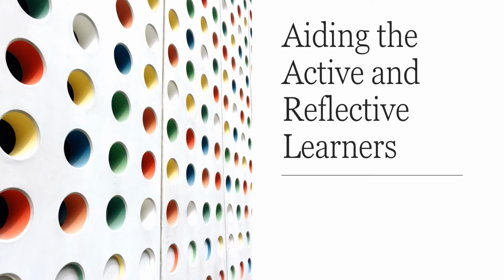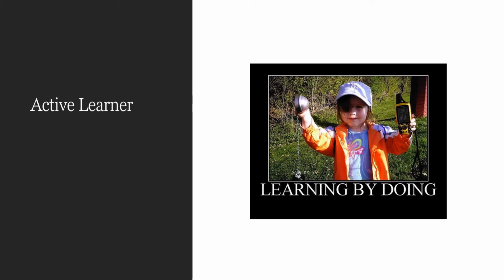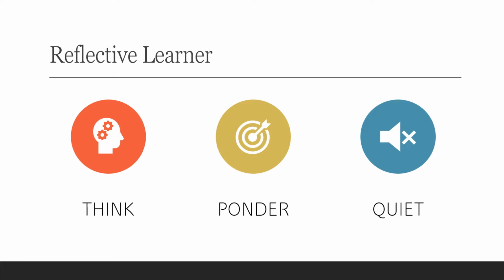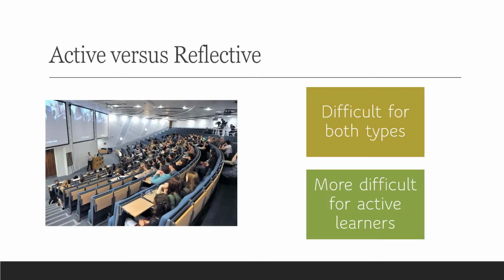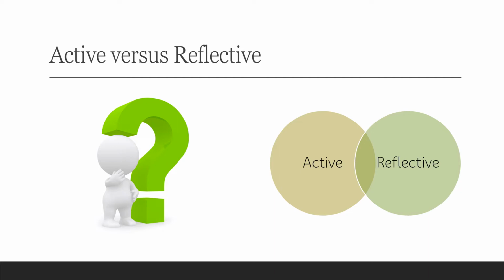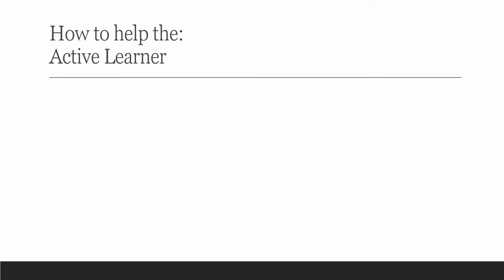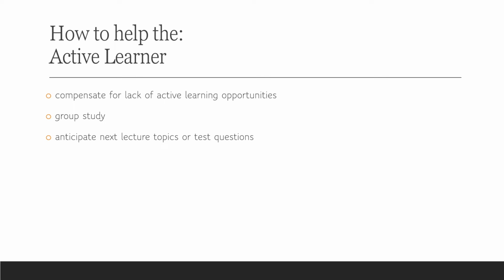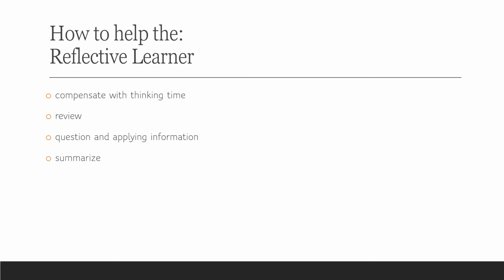Aiding the Active and Reflective Learners: Tips to help their learning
The active learner requires a significantly different learning environment than a reflective learning.